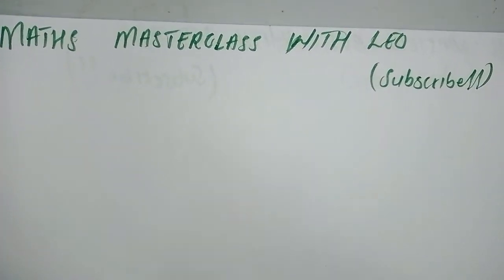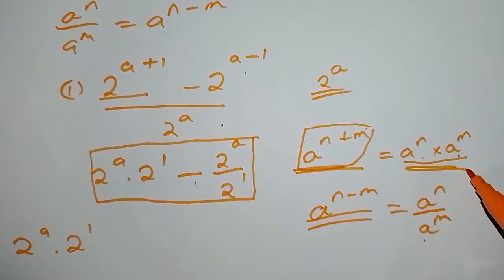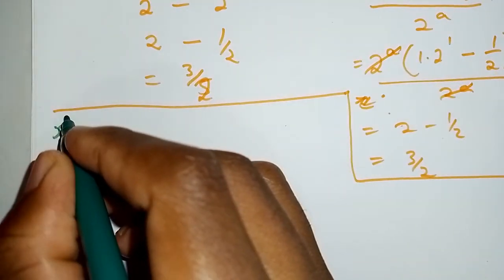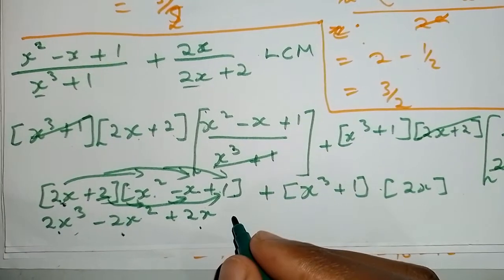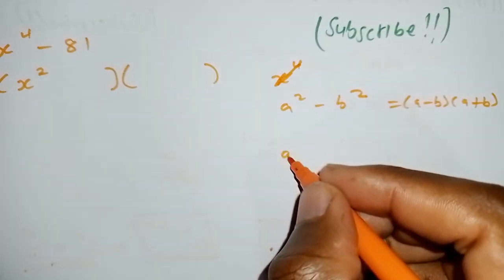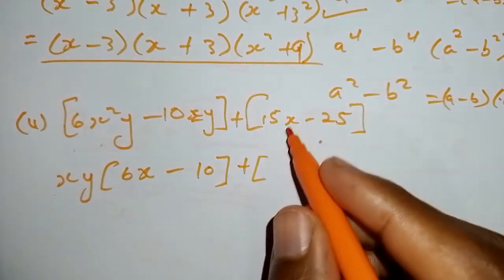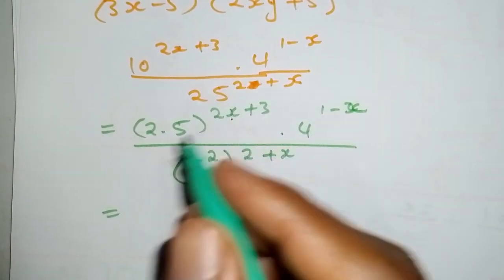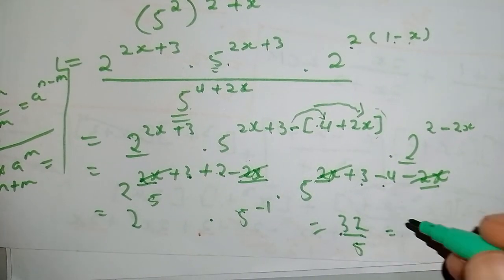Grade10 Algebraic expressions and equations Lesson 2